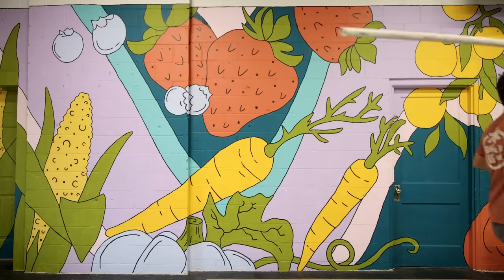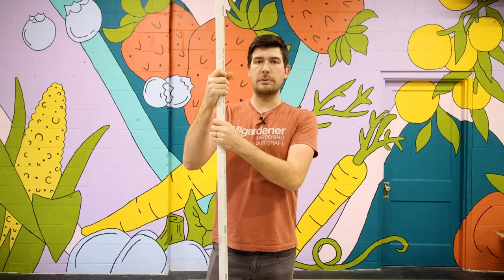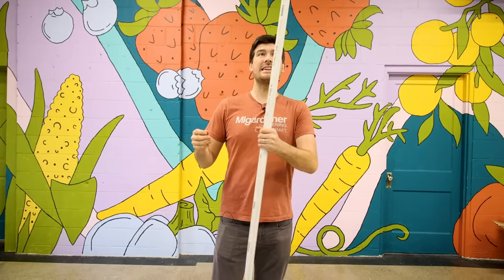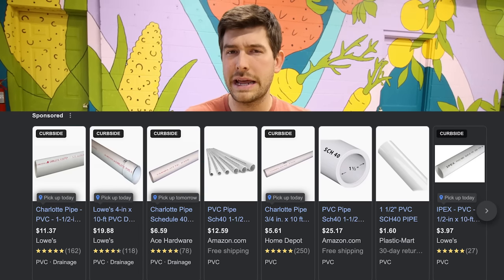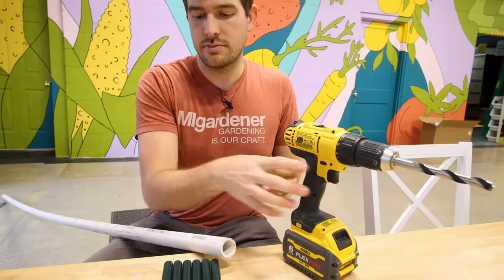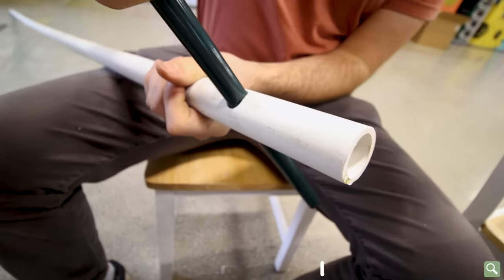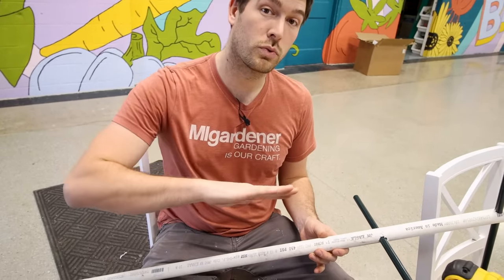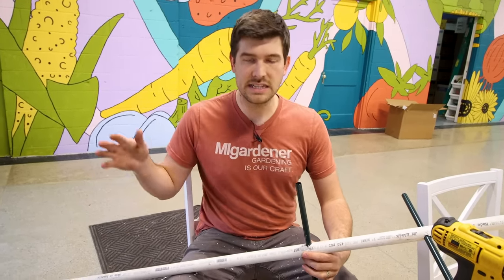This Could Change The Way I Grow Tomatoes Forever